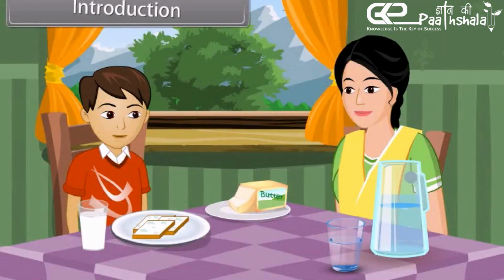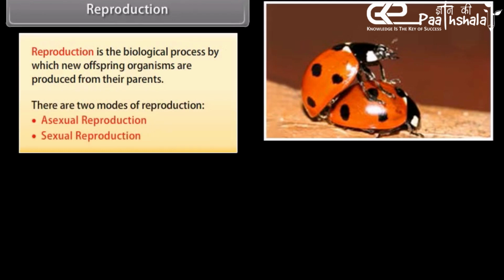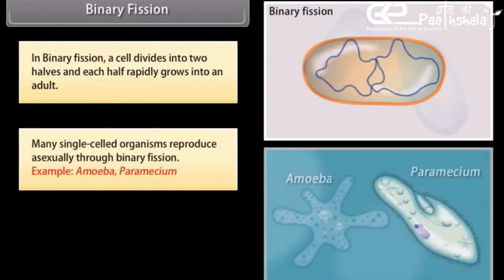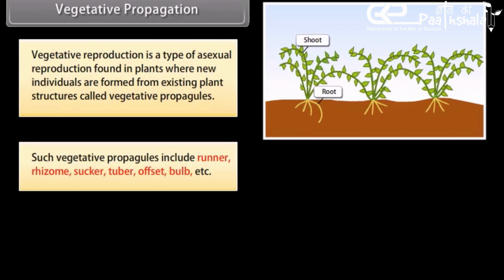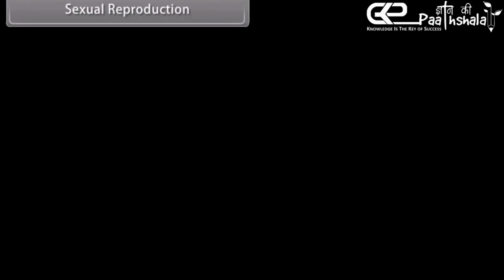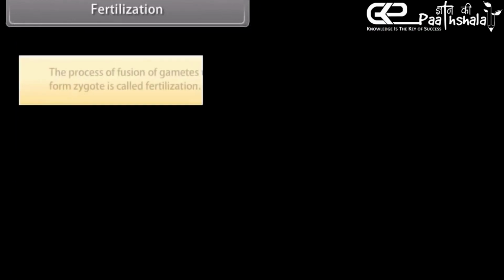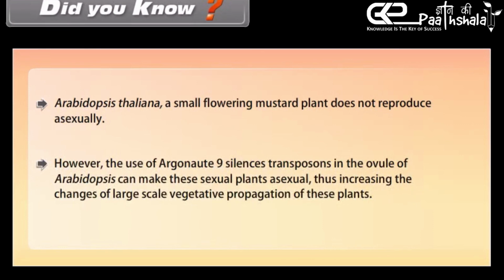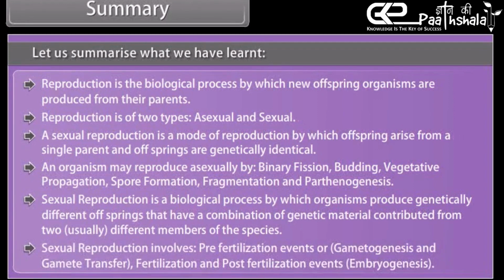Reproduction in Organisms | Class 12 | Science